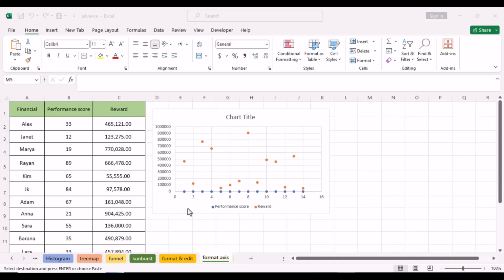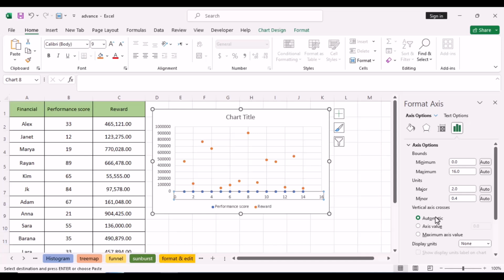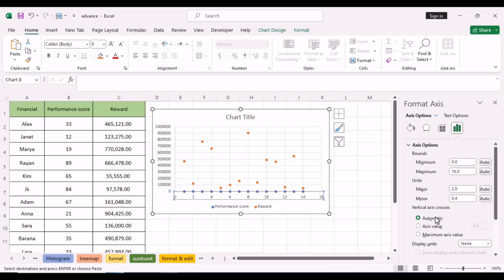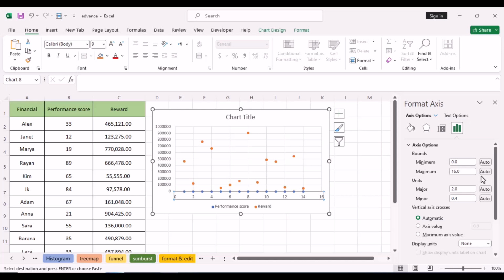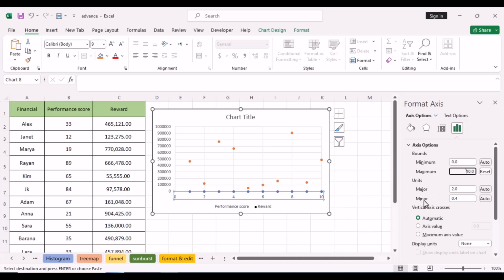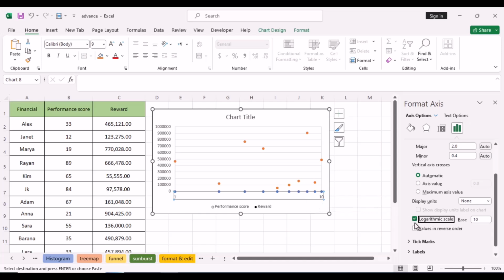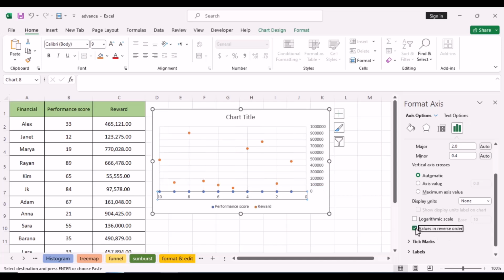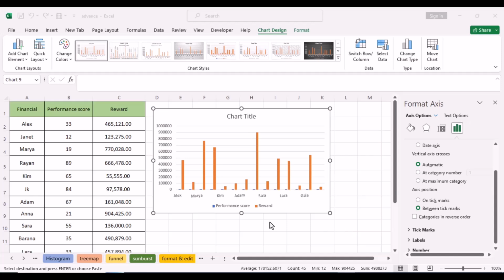How to Format a chart Axis in an Excel Chart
In this video, you will learn how to change the horizontal or x-axis and vertical or y-axis values ​​in Excel charts. You can easily change the x and y axis values ​​or labels by editing your data labels.
📈 Your Excel chart contains two axes, i.e. X-axis and Y-axis. You can easily change x-axis labels or axis values ​​by following the simple instructions given in this video. and customize your chart.